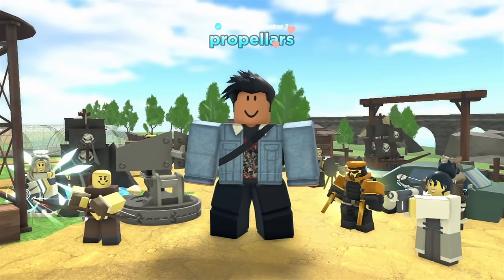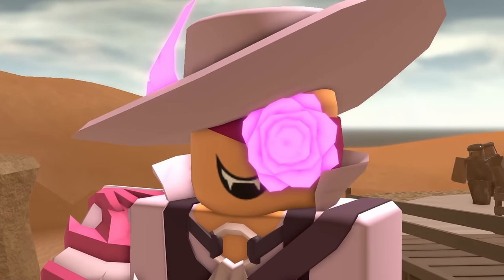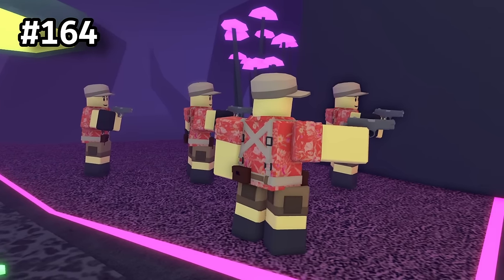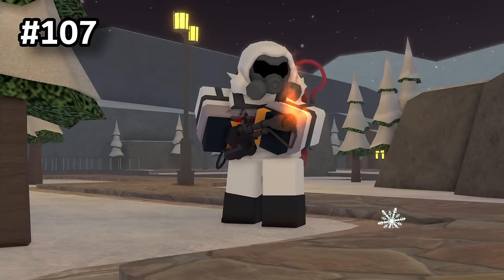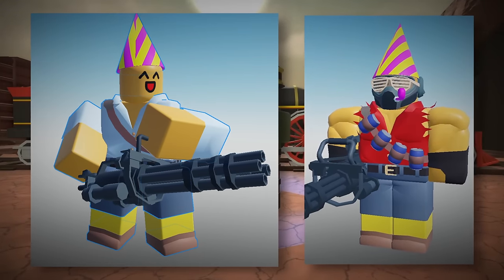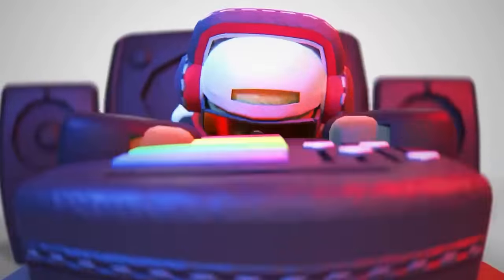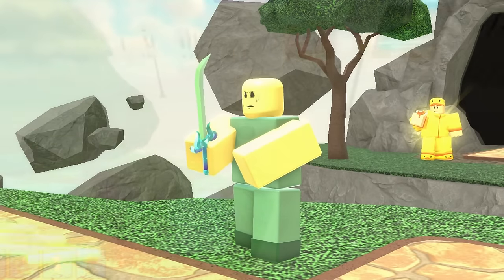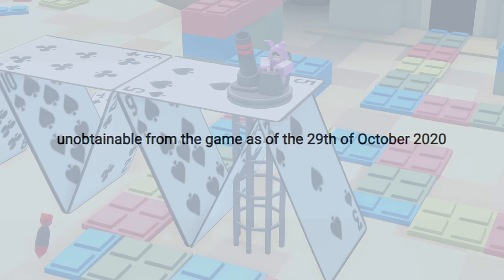I Ranked Every Skin in Roblox TDS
I decided to individually rank all 236 (238) TDS skins, from worst to best. I also asked many community members/youtubers what their favorite skin was to spice things up. This was rough.

3d renders are taken from official Paradoxum Games promotional videos.

Thanks to Thatcher, Dank, Issac, Stef, Watdahecc, for helping me record footage for certain skins I was missing.

Thanks to CORSO, cliche, LoTeK1, JustADuckie, Evil Dogblox, Kenu, Elite, Thatcher, Isaac, 5ouls, Jaaziar, Stealth_Nova, Eggrypted, JOHN ROBLOX, and aguywhodoesstuff for contributing their takes to this video and making it better!

Music is from Qumu: @qumumusic

0:00 Intro
0:33 Set-up
1:32 F-Tier
2:12 E-Tier
6:04 C-Tier
8:38 B-Tier
12:15 A-Tier
14:10 S-Tier
15:35 S-Plus Tier

Yes I did put the Pirate Crook Boss at number one okay it's a crazy skin, better than Golden Minigunner, better than Ice Witch Accelerator